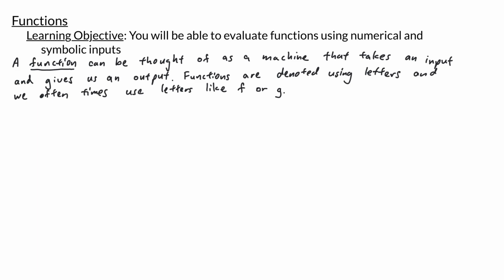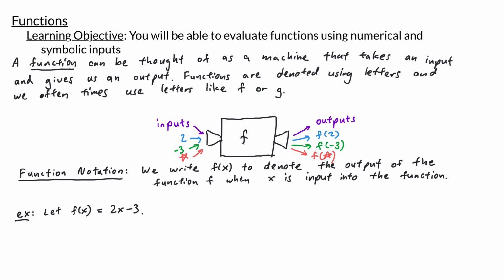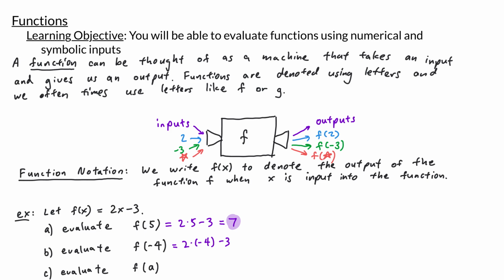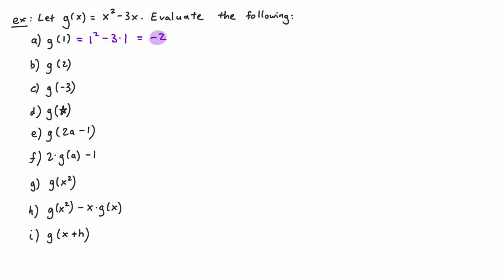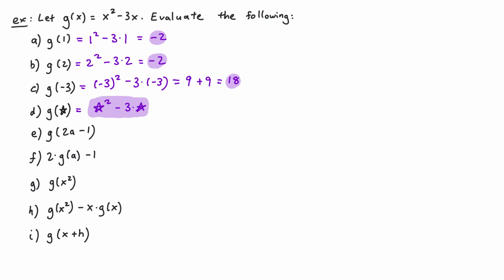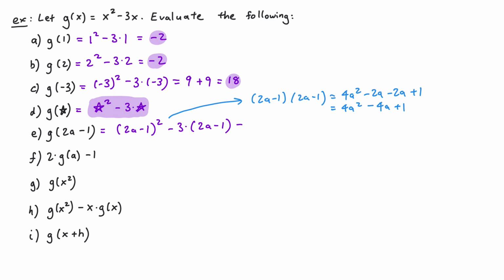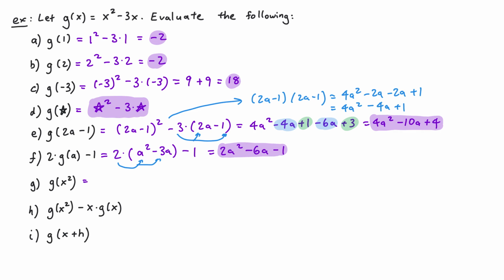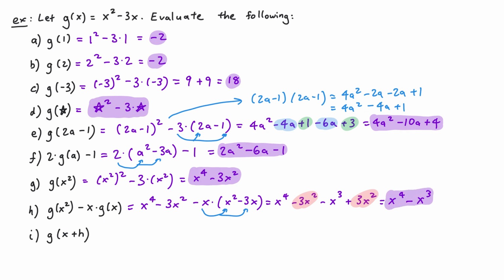Functions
In this video, we go over the basics of functions. We learn how to evaluate functions with numerical and symbolic inputs.